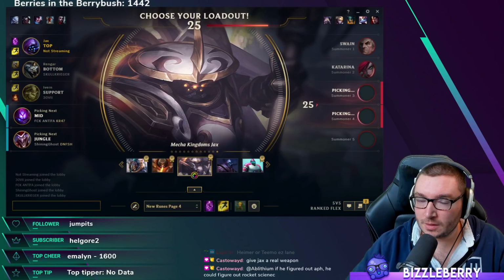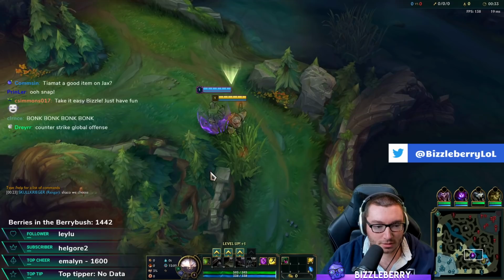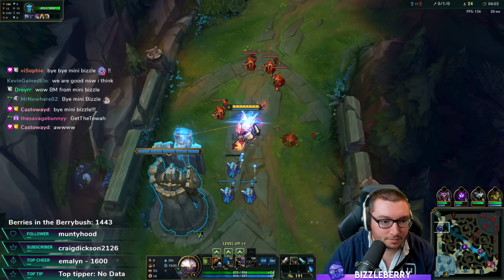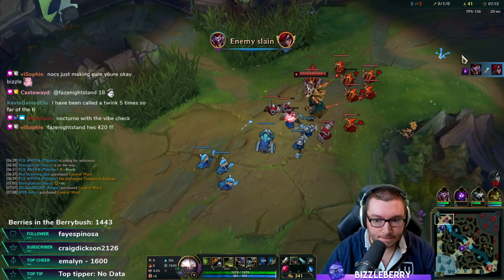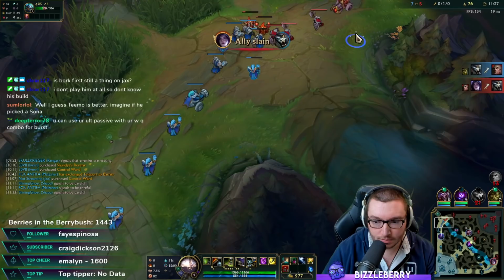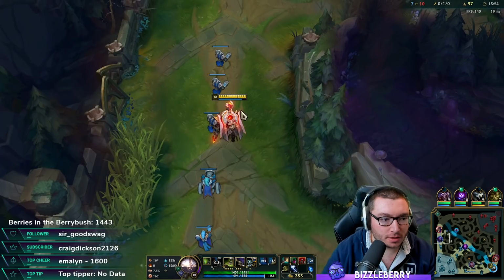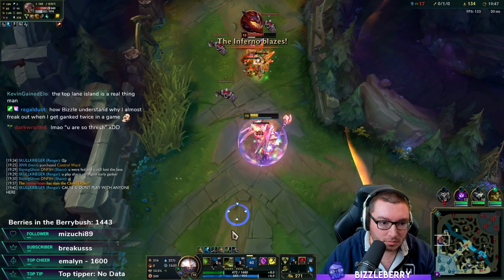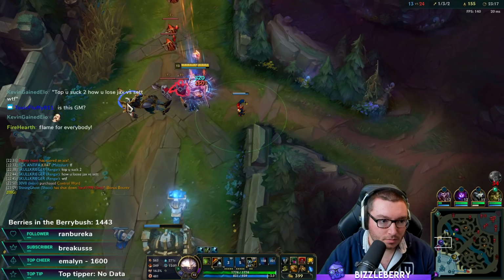Fill in Flex ep.37 - Jax with a Top Lane Island - League of Legends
Episode 37 of Fill in Flex! Signing up as Fill in Flex Queue in League of Legends to learn new roles other than Support. Can I get to Diamond outside my comfort zone?

This game features a Bruiser Jax Build for the Top Lane.

Hope you enjoy this new fun series if you guys like it, i'll continue to make more for your viewing pleasure :)